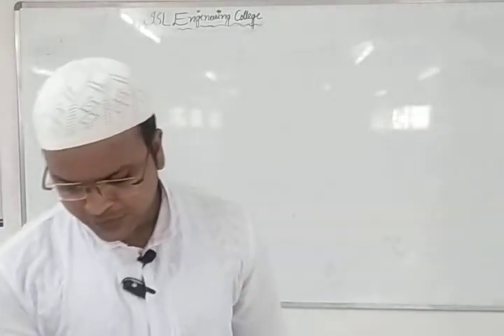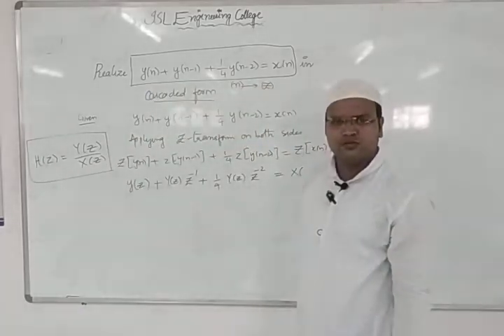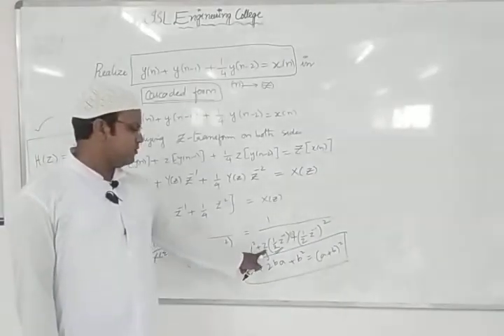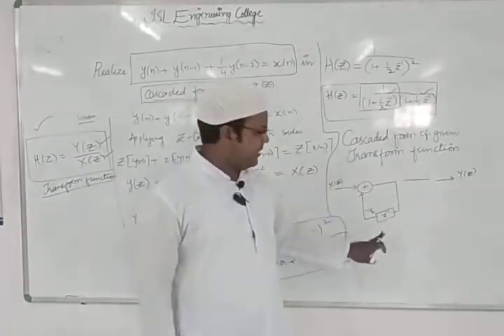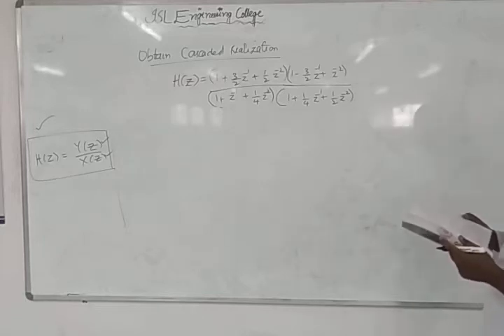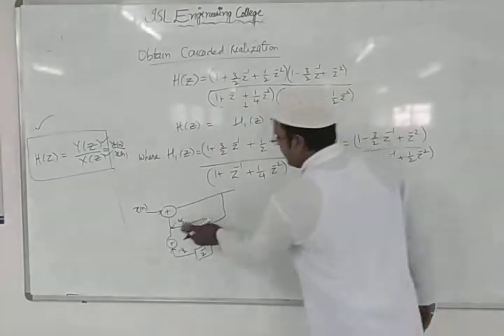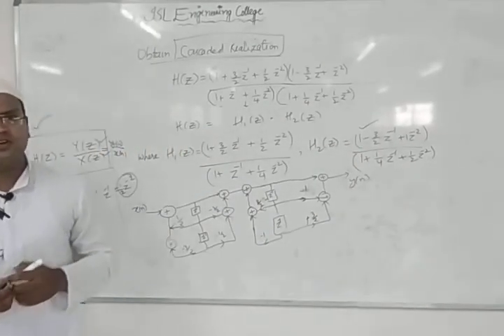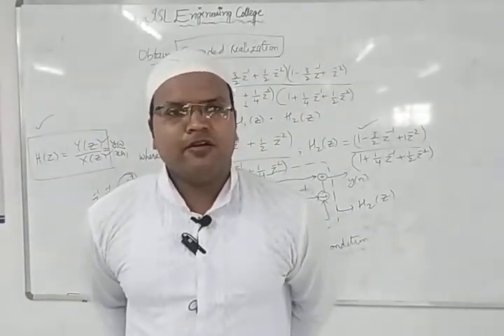DSP lecture 20